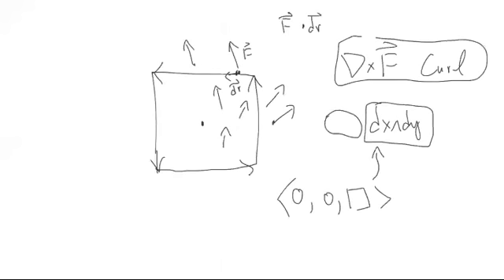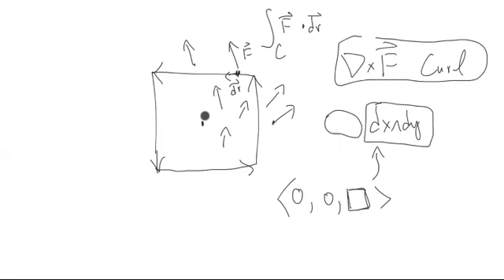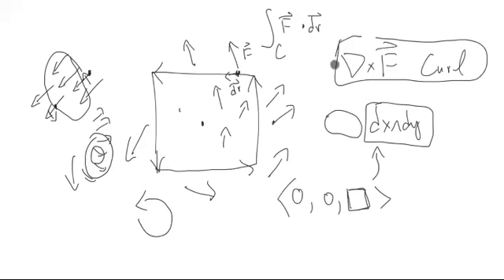The Word Curl